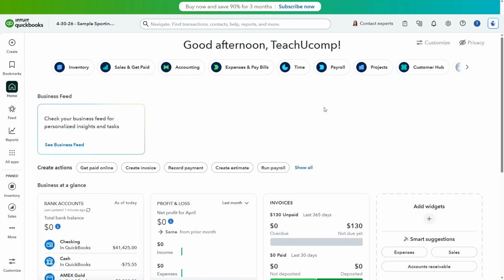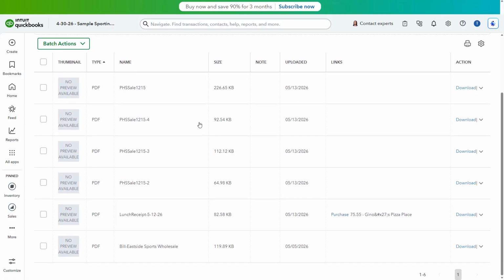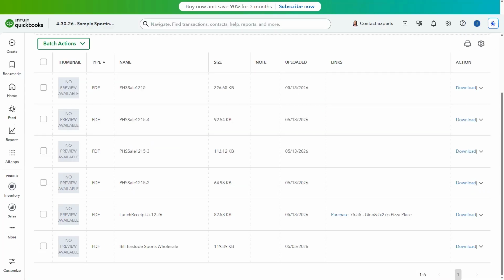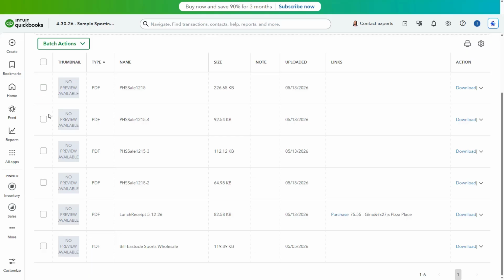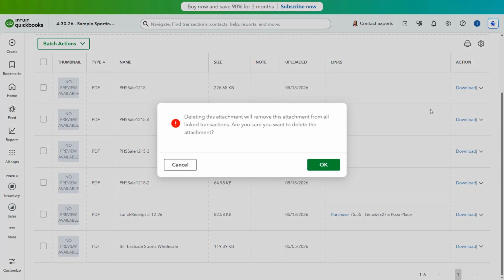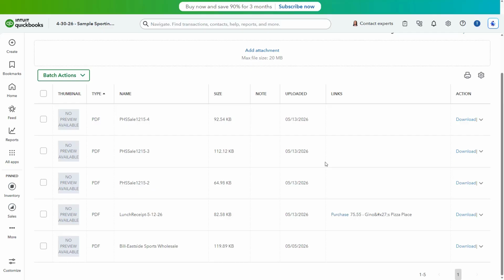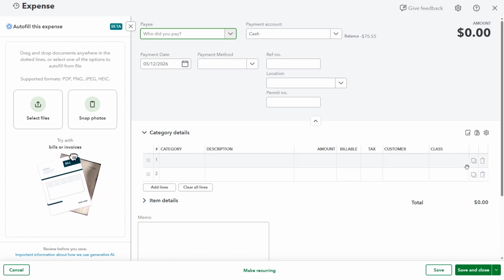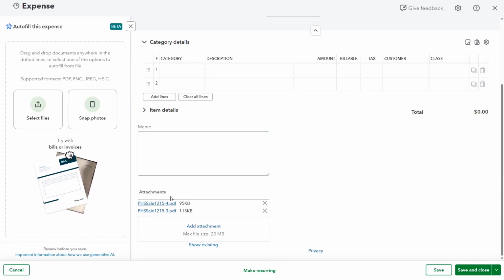How to Use the Attachments List in QuickBooks Online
This video shows you how to use the Attachments list in QuickBooks Online. This video is from our complete QuickBooks Online training, _Mastering QuickBooks Online Made Easy_ ™. *To get the full QuickBooks Online training, please visit:*